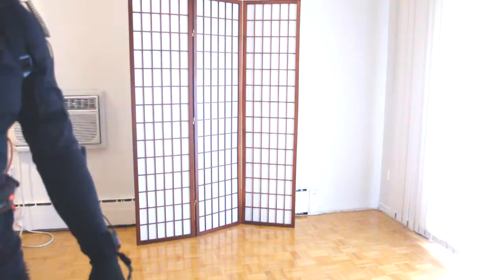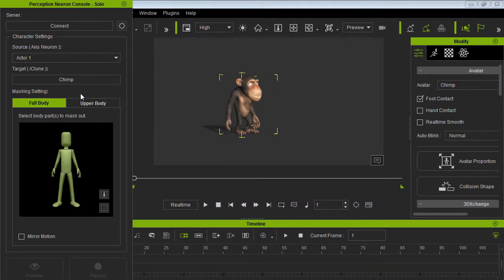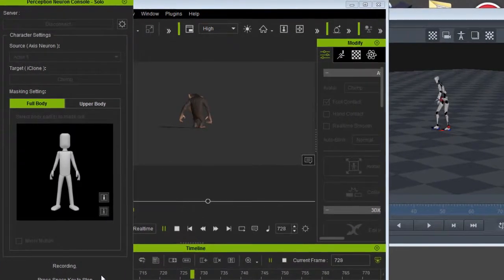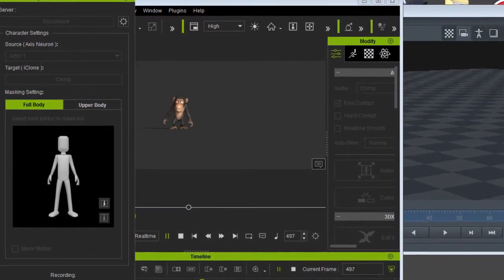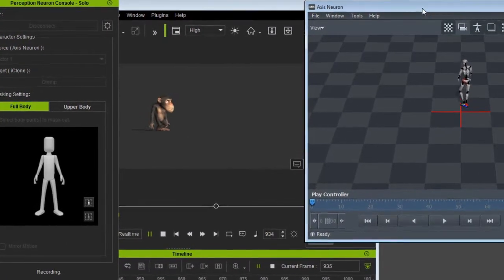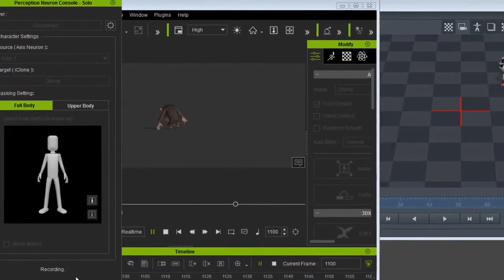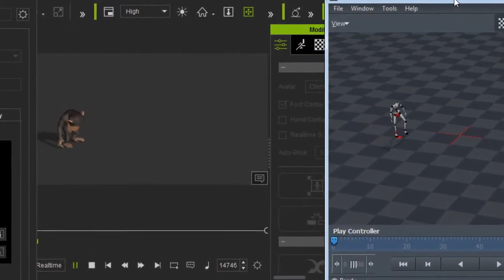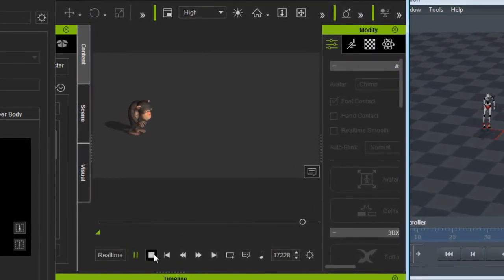Motion capture for games - iClone Live Mocap with Perception Neuron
We've gained exclusive access to Sparckman's motion capture facilities. Take a look at this brand-new "behind the scenes".

iClone Live Mocap with Perception Neuron

Motion capture for games is extremely important, nowadays anyone can do this from their home studio. Using iClone 7 and Perception Neuron I was able to create easy animations that can be used for any kind of game, animation or feature film.

iclone 7 review - in this video we are going to open iClone for the first time, this is a digital unboxing. I'm going to review realillusion iClone 7. Continuing our commitment to escalating our 3D animation, several new features are introduced in iClone 7. Indies and studios will be empowered with an industry-standard camera system, in-depth facial animation editing, morph animation from blendshapes, and real-time facial mocap. The innovations coming to iClone 7 are designed to enhance the creative possibilities for every user by delivering a range of accessible and increasingly professional animation tools. Cameras Compatible with Various 3D Software iClone 7 has a fully customizable camera system to match the industry standard, so users can accurately simulate real-world cinematography. Compatibility is key with flawless import & export of camera data between 3D and video tracking tools. The Real Camera System in iClone 7 is a solid foundation for Final Rendering, Technical Previs, MatchMove, as well as linking with a Virtual Camera. Via FBX format, directly import camera information including lens settings, sensor size and animation data from 3D tools to iClone. Export baked constraint camera settings from iClone 7 to other 3D tools as well. Exporting Camera with Perfect Frame Alignment works with maya, 3Dmax, blender, unity, unreal engine 4, cinema 4d